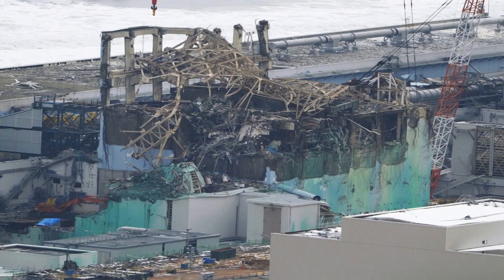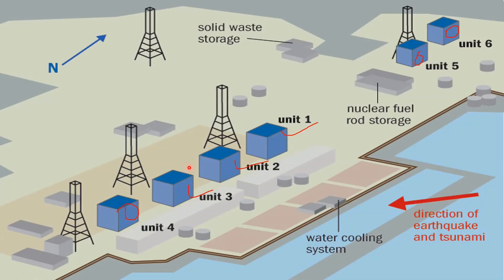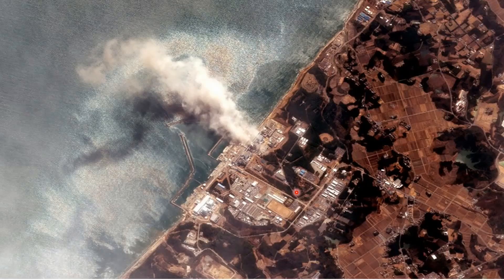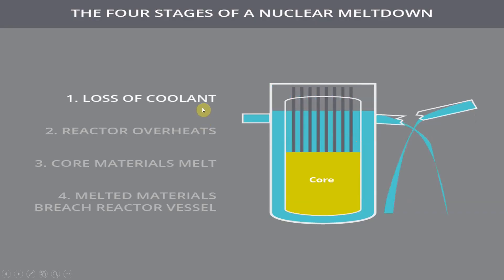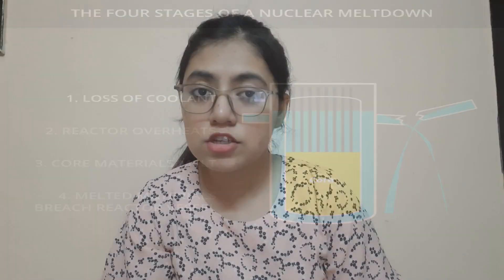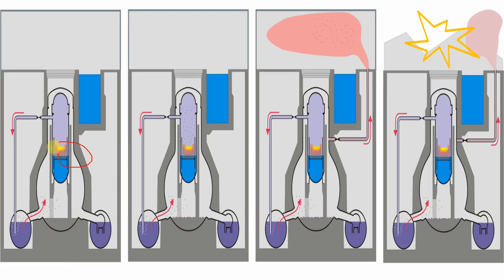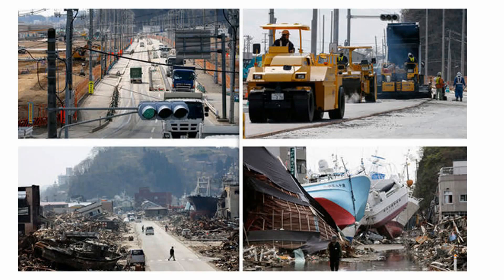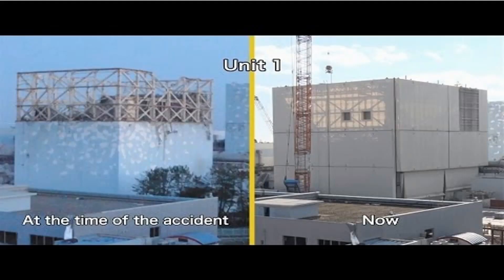Fukushima Daiichi Disaster | WHAT WENT WRONG ??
An earthquake followed by tsunami triggered a huge nuclear disaster. Here are some details about the Fukushima Daiichi nuclear disaster. watch this to know more about it. :)